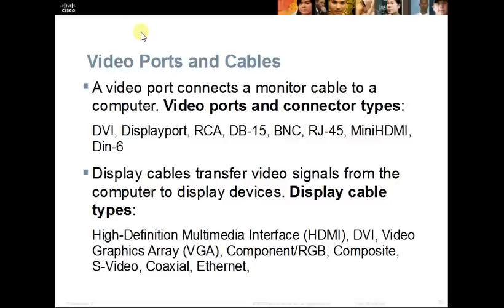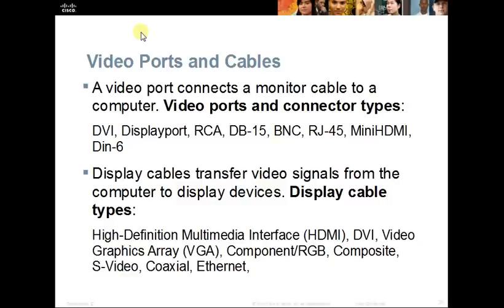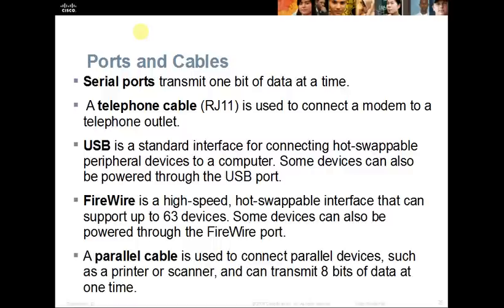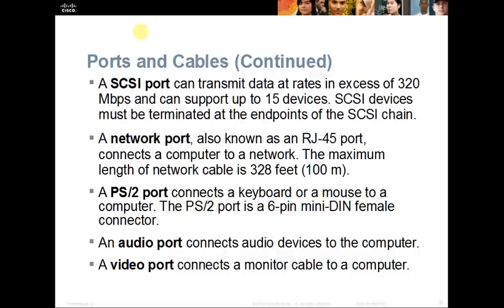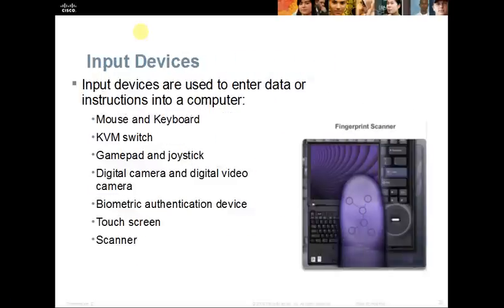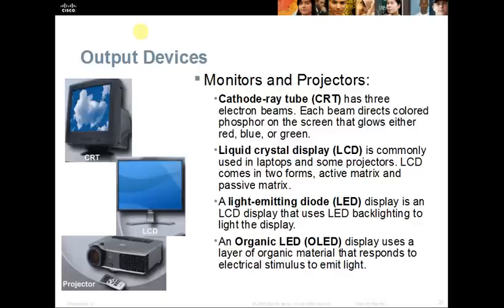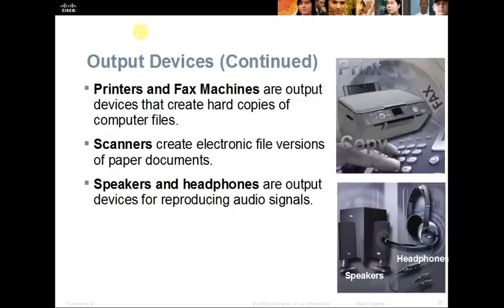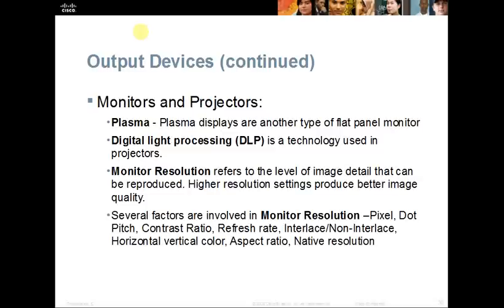External Ports and Cables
Chapter 1 Lesson continued external ports and cables.